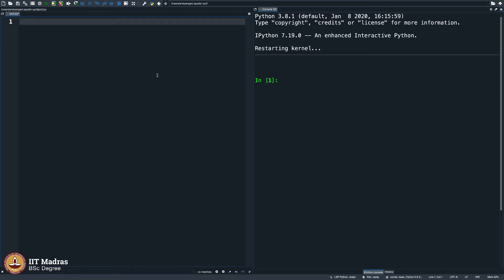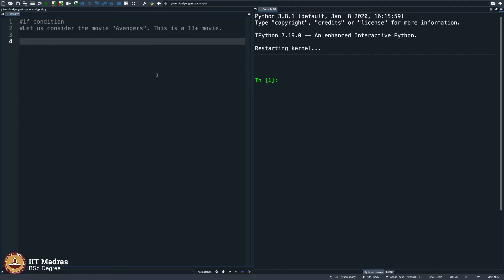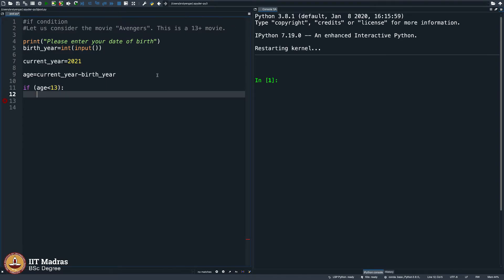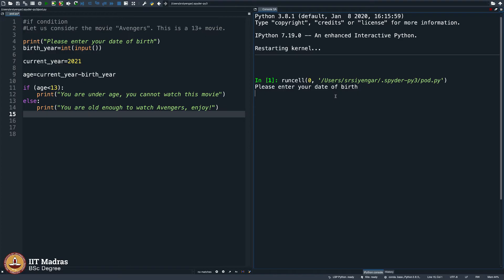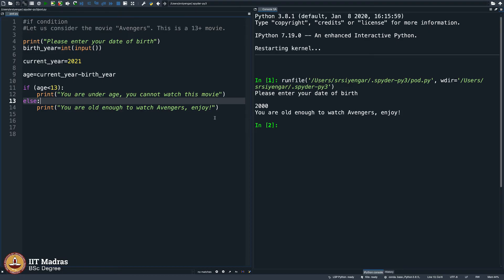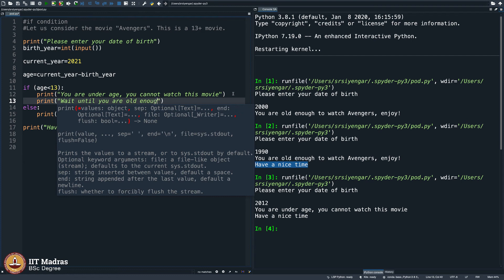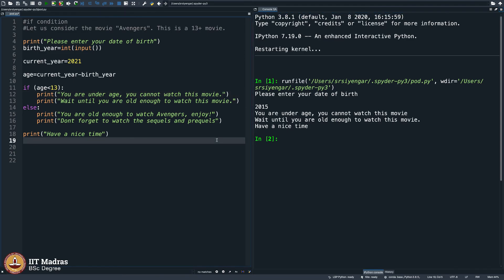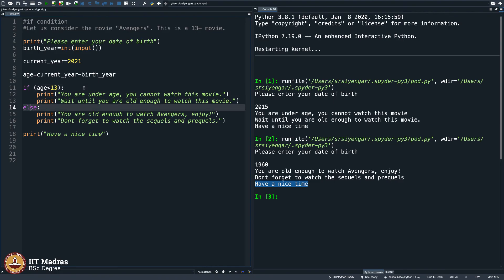Introduction to the if statement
"Week: 2
Topic: Introduction to the if statement" IIT Madras welcomes you to the world’s first BSc Degree program in Programming and Data Science. This program was designed for students and working professionals from various educational backgrounds and different age groups to give them an opportunity to study from IIT Madras without having to write the JEE.  Through our online programs, we help our learners to get access to a world-class curriculum in Data Science and Programming.